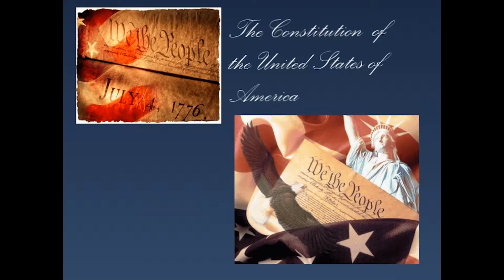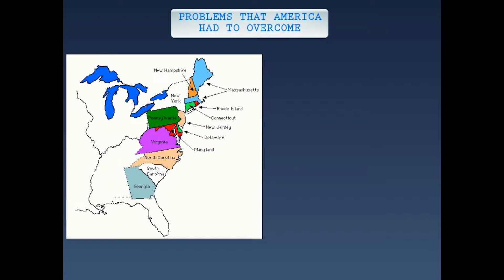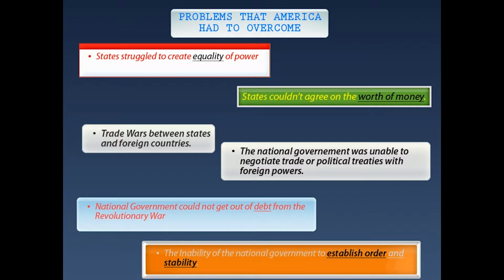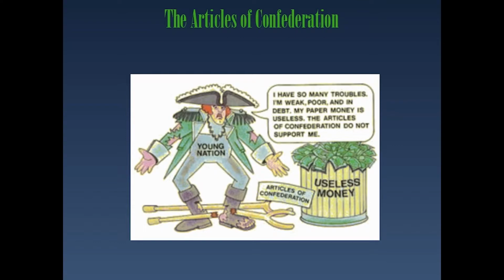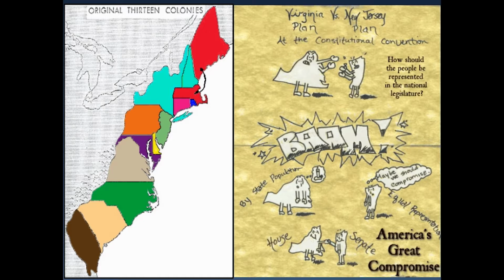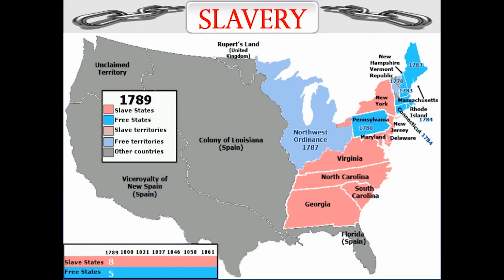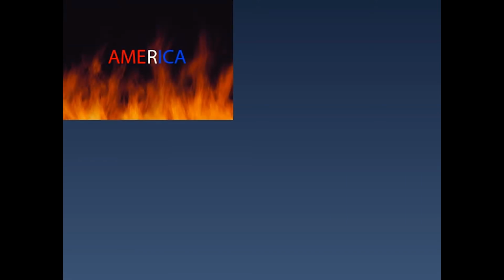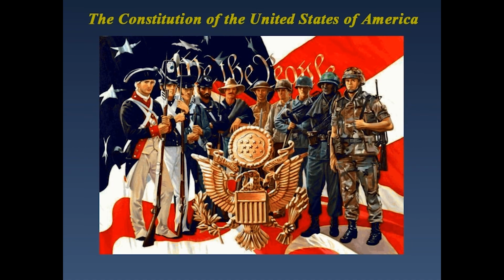Constitutional Convention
This American Foundations video discusses Constitutional Convention